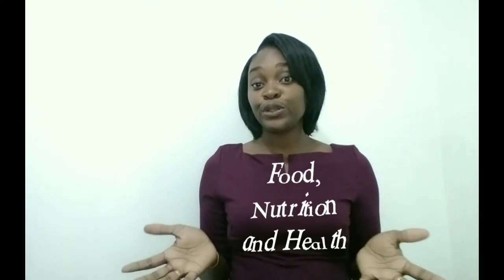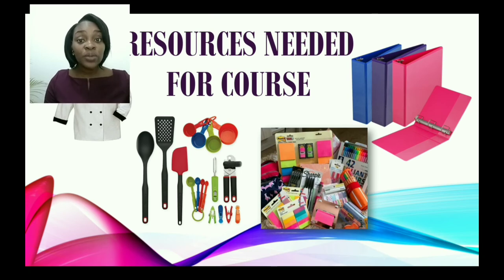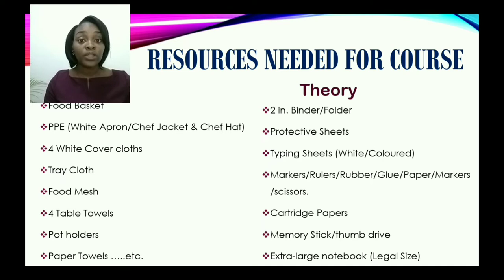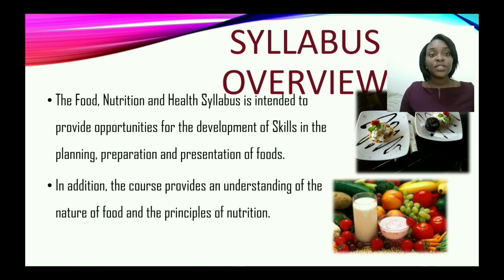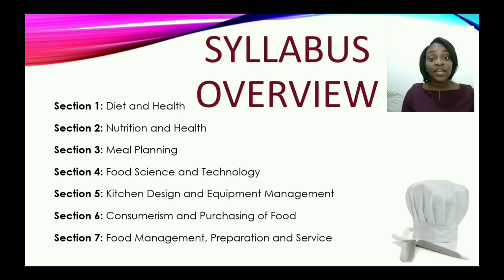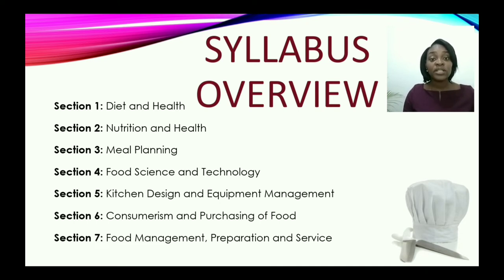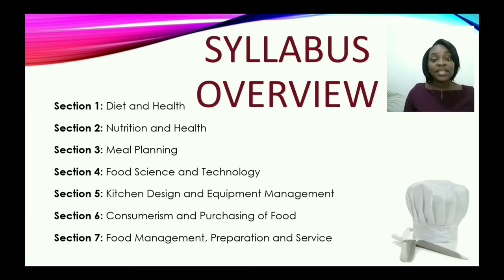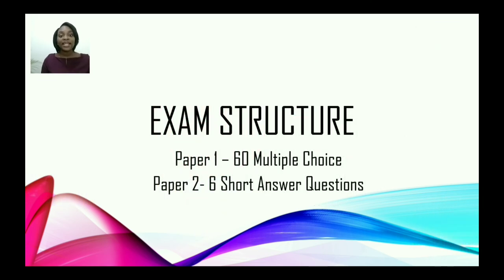Food, Nutrition & Health CSEC | Orientation | Grade 10 | Year One.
An Introduction to the course/subject  Food, Nutrition and Health for beginners (Grade 10)